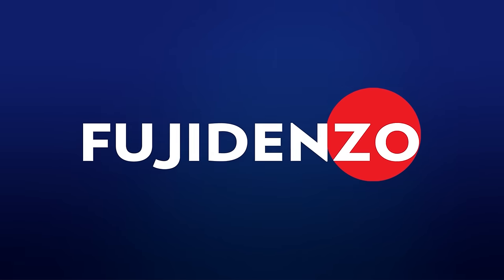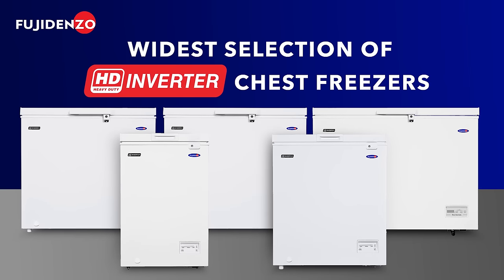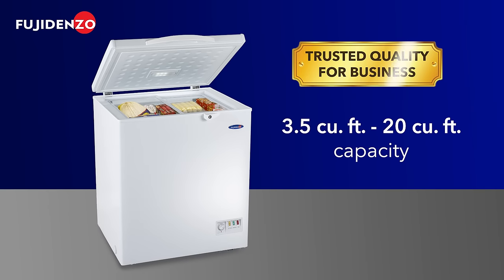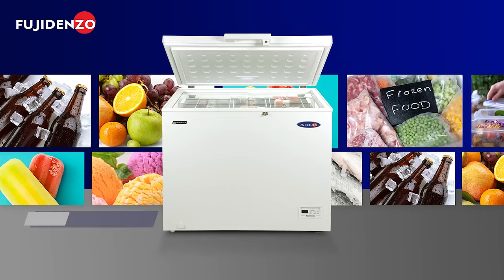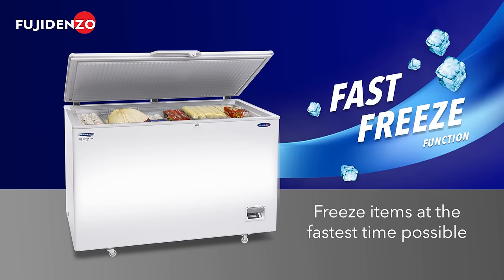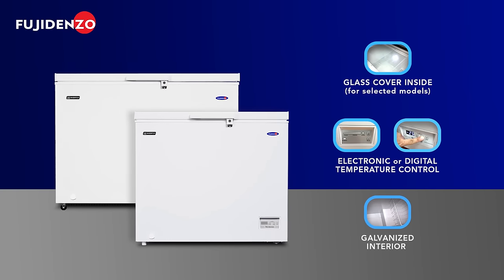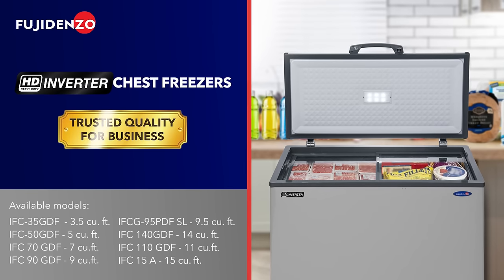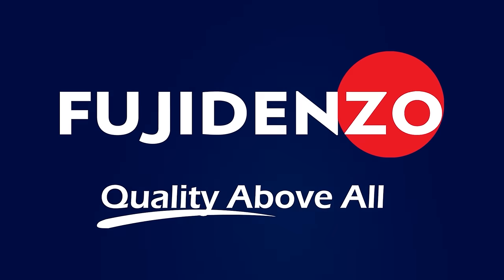HD Inverter Chest Freezers | Fujidenzo Home and Commercial Appliances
Make a wise choice today by investing in a Fujidenzo Heavy Duty Inverter Chest Freezer for your home and business.

Available in the following models:
IFC-35 GDF (3.5 cu. ft.)
IFC-50 GDF (5 cu. ft.)
IFC-70 GDF (7 cu. ft.)
IFC-90 GDF (9 cu. ft.)
IFCG-95 PDF SL (9.5 cu. ft.)
IFC-110 GDF (11 cu. ft.)
IFC-14 GDF (14 cu. ft.)
IFC-15A  (15 cu. ft.)
IFC-20A (20 cu. ft.).